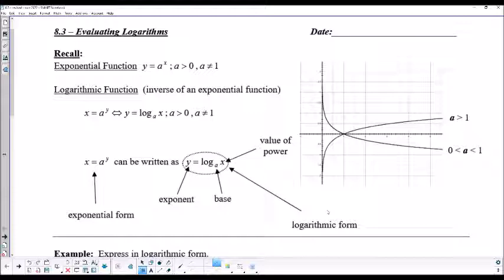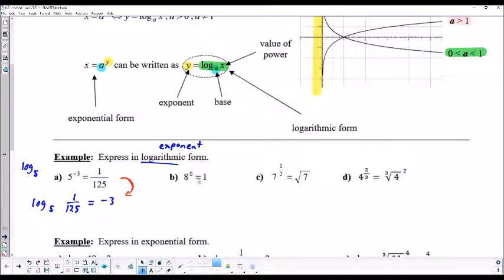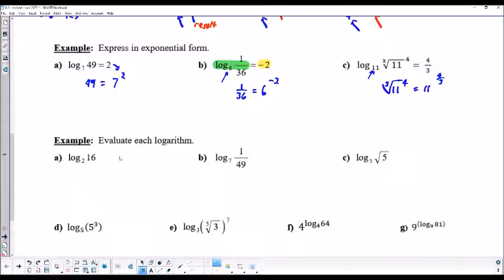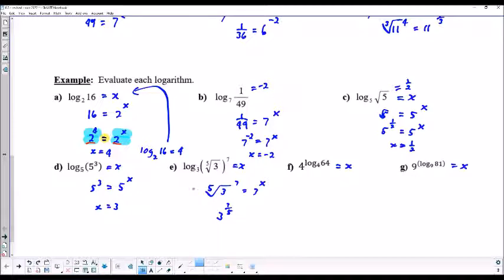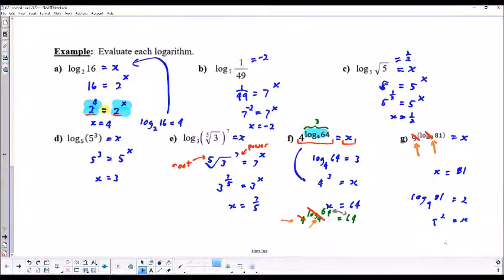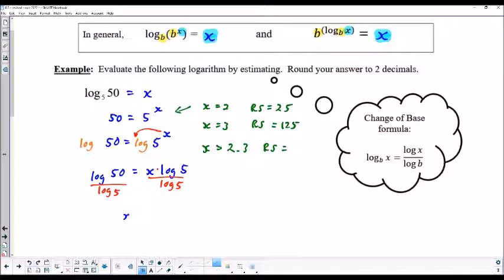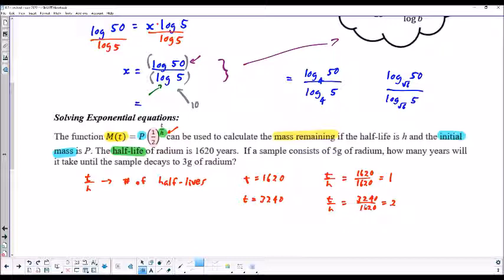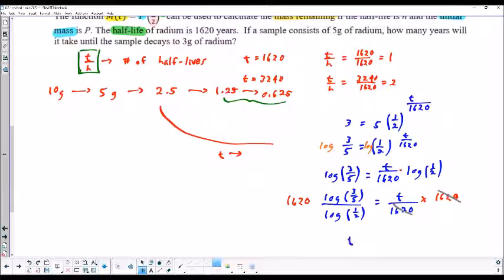MHF 4U lesson 8.3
Evaluating logarithms by using a common base.